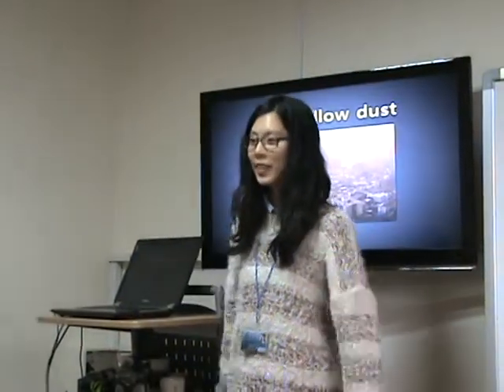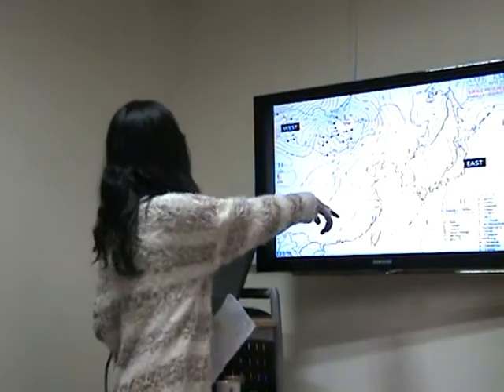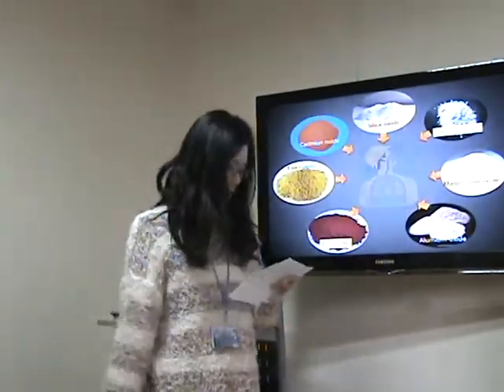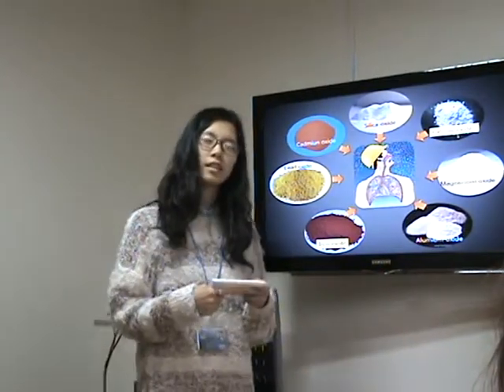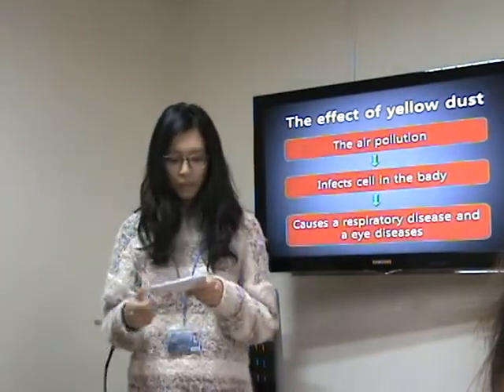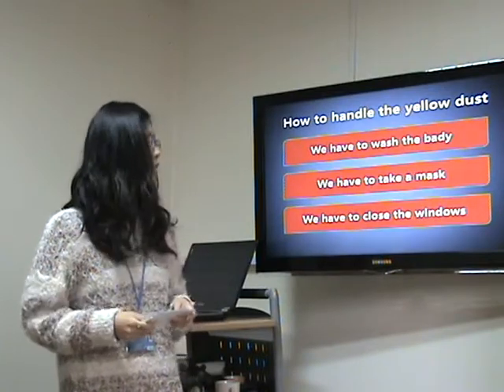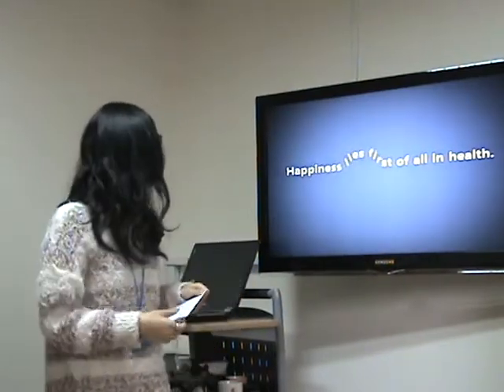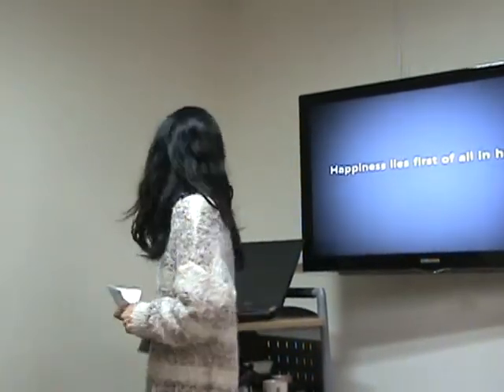Yellow Dust - Yoohwa - Midterm Exam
Yoohwa's speech for the mock midterm exam, on the "hwangsah" or yellow dust pollution problem.